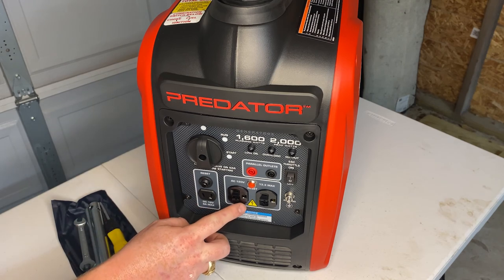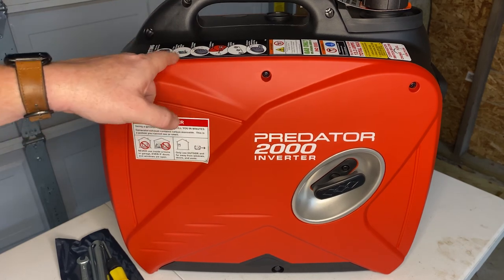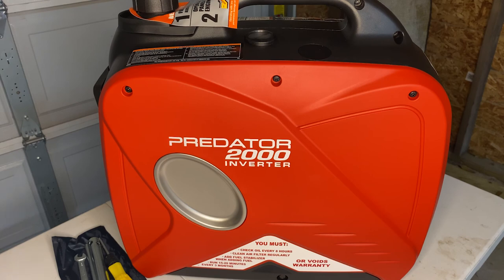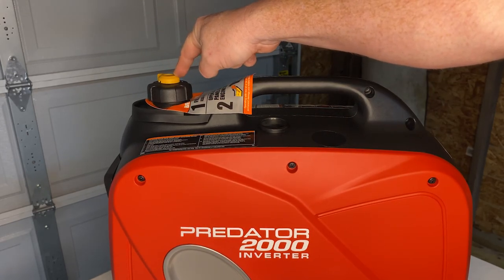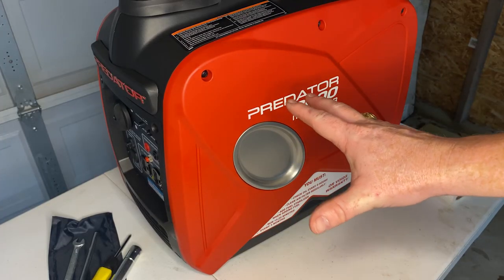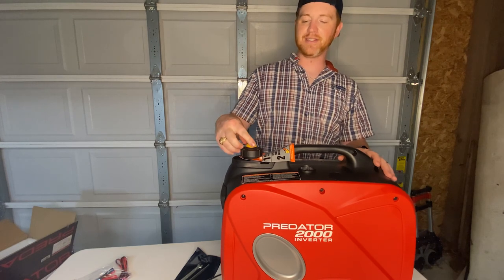Harbor Freight Predator 2000W Generator Unboxing and First Start // Texas Young Guns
In this video I unbox and review the famous 2000 watt predator generator sold at Harbor Freight. I was really excited to purchase this generator as it has great reviews and certainly impressed me!